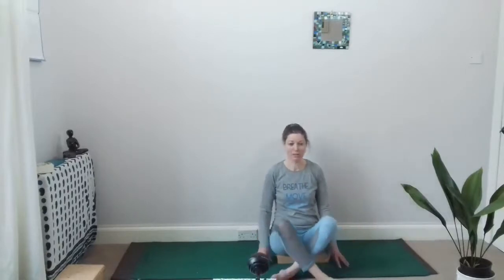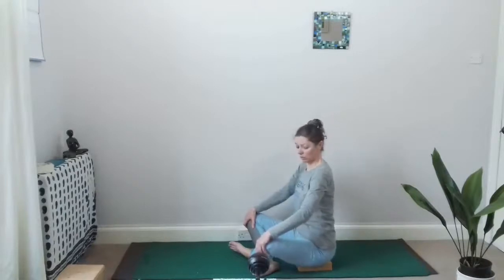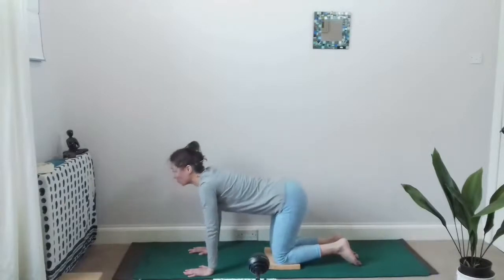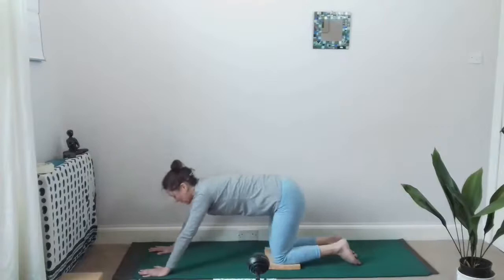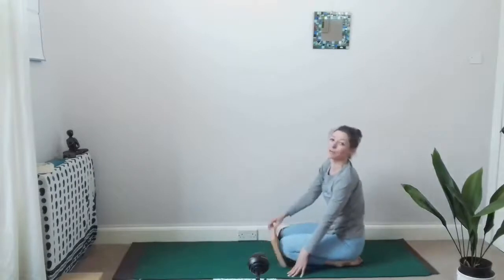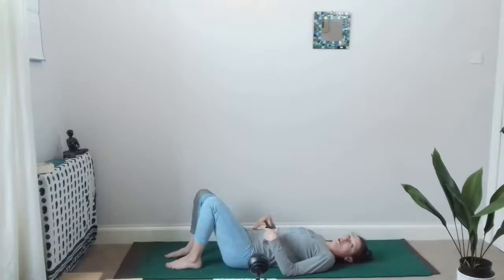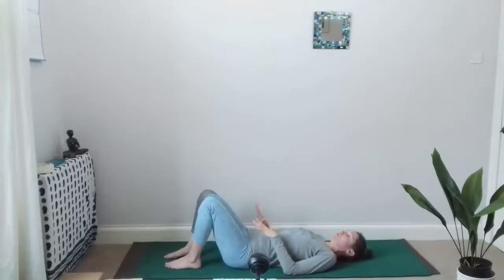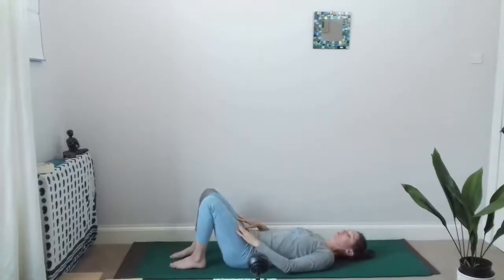10mins Back Care Basics with Alyson - Cornwall Yoga Centre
This 10 minute class takes you through some simple yoga postures and movements that can help relieve lower back tension and also to maintain a healthy back. Suitable for all levels

to start your free 7 day trial and access our full yoga classes.